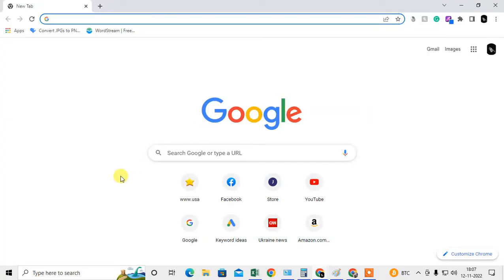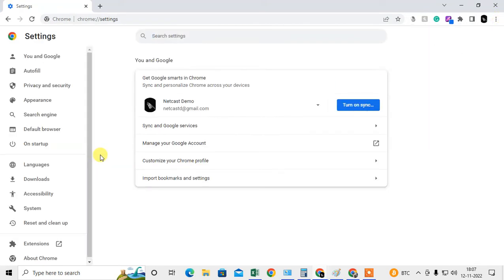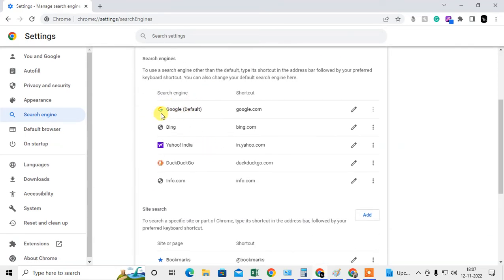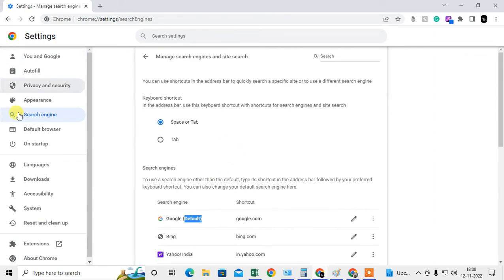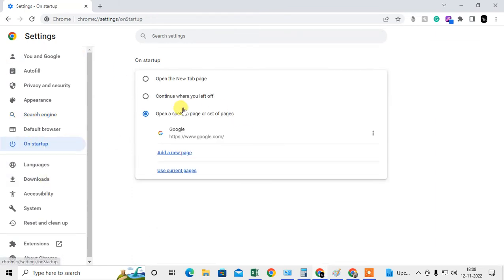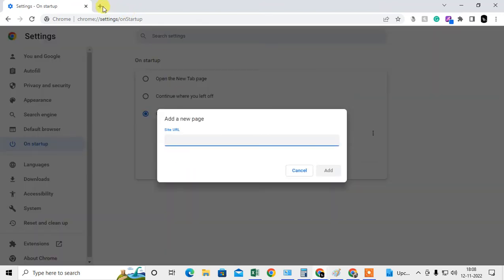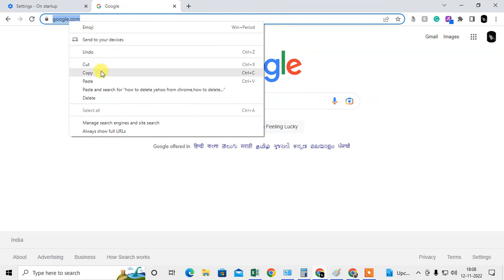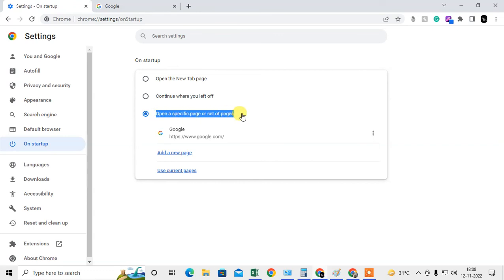How to Delete Yahoo from Chrome | How to Delete Yahoo Search Engine From Chrome?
On Chrome, delete yahoo search engine , so just follow this video tutorial and you can easily replace yahoo search engine with google search engine by default.